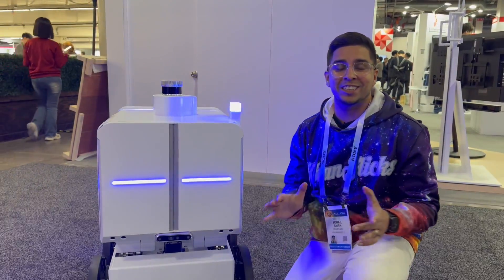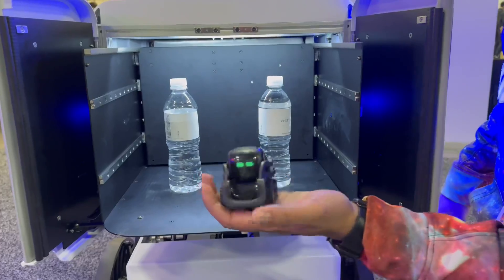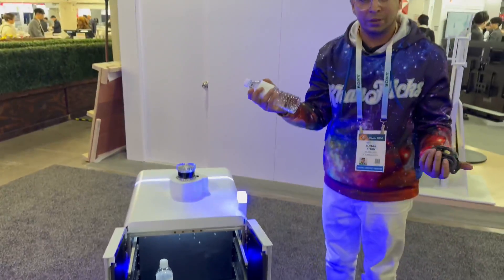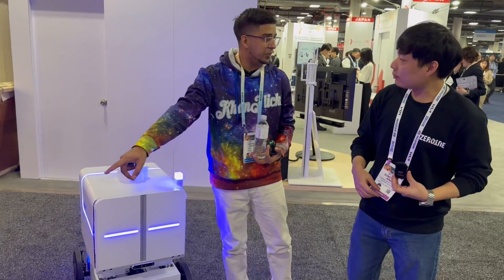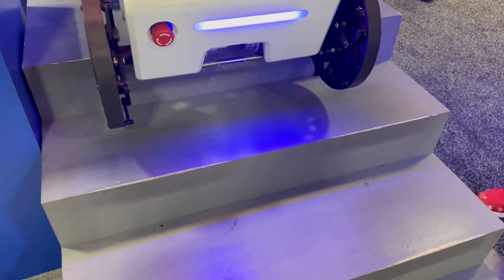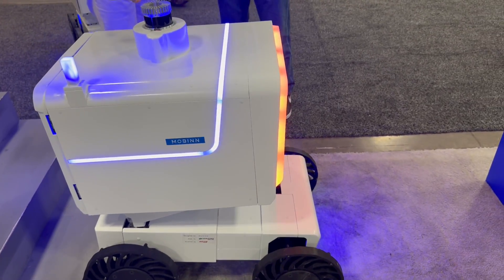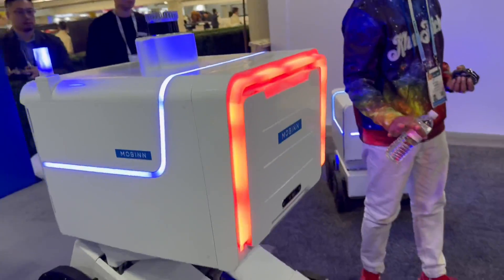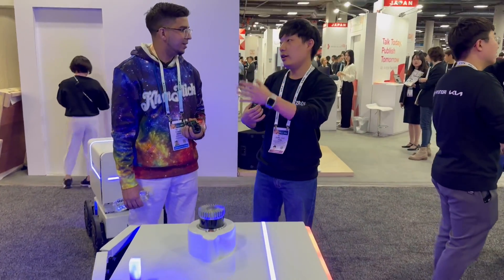Delivery Robot at CES 2024! | Khan & Vector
We check out a new delivery robot at CES 2024 by Mobinn. This delivery robot is designed to be autonomous and has the capability to keep the products straight as it goes over steps!